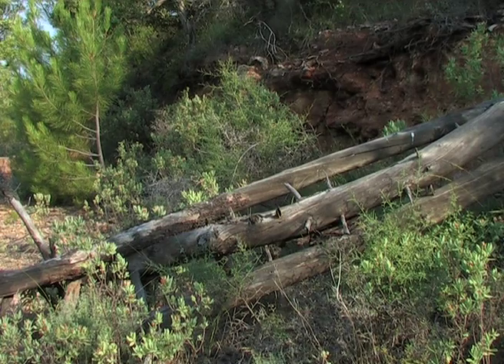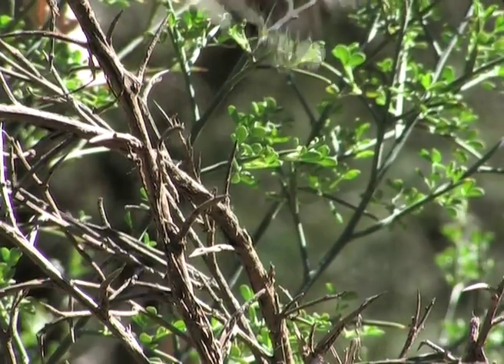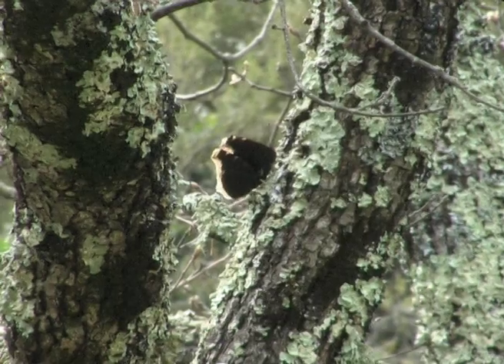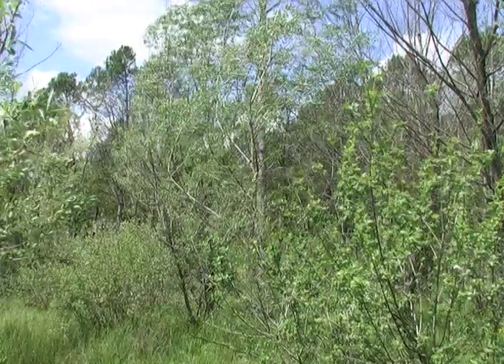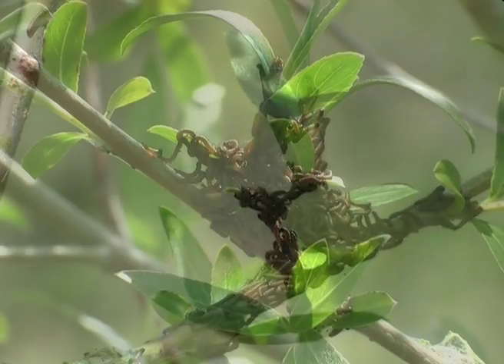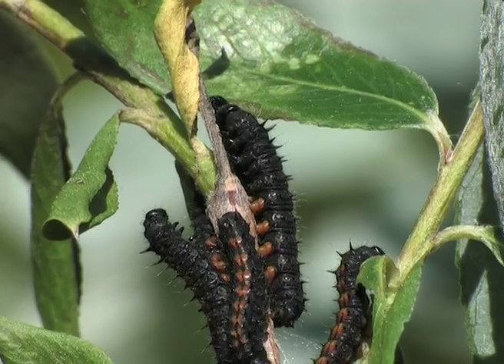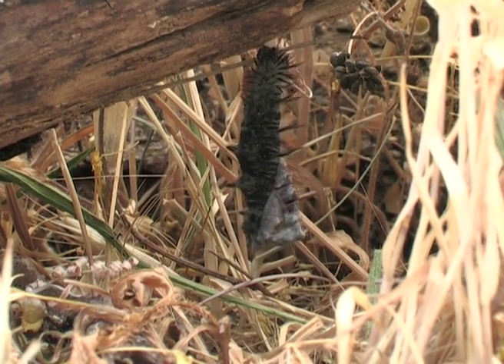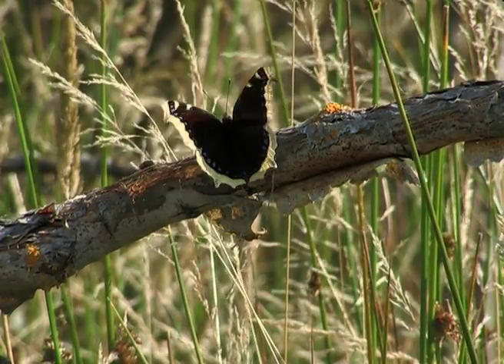The flight of the Camberwell Beauty (Nymphalis antiopa)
An extract of a documentary about the Camberwell Beauty (Nymphalis antiopa (Linnaeus, 1758)). Discover the life-cycle of this magnificent and difficult butterfly to approach. All the different states of the cycle have been filmed, from the hatching of the egg up to the transformation into a chrysalis and finally the liberation of the butterfly itself in fabulous natural scenery.